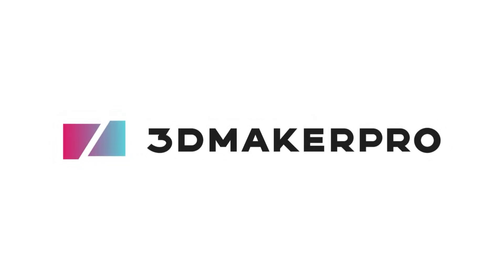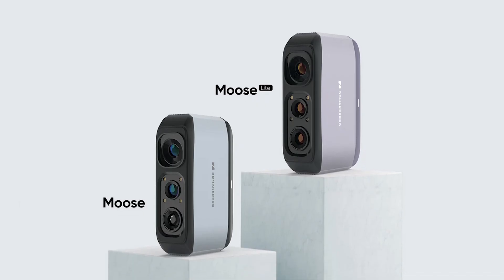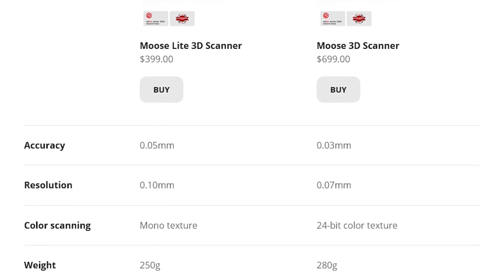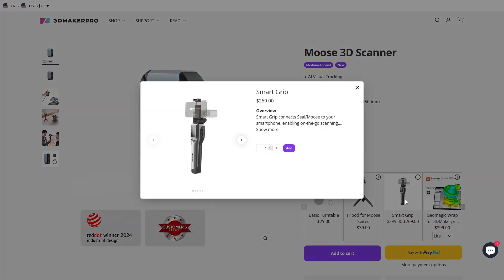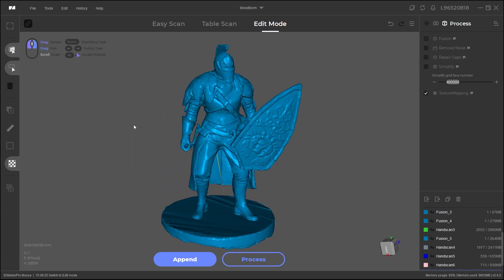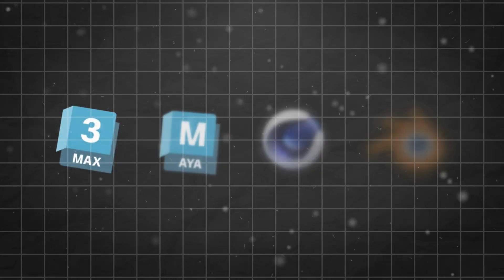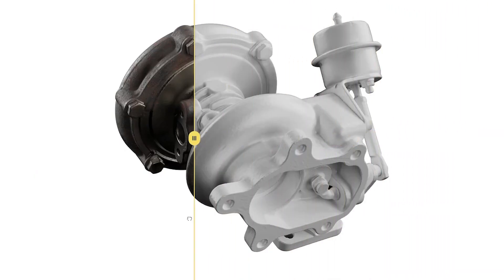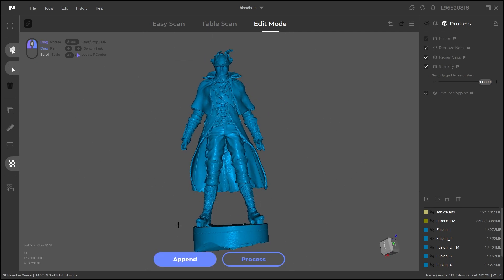This is Changing 3D Scanning | 3DMakerpro Moose 3D Scanner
Moose 3D Scanner from 3DMAKERPRO is an AI-powered high-precision scanner with a new and innovative point cloud algorithm that is both efficient and delivers better results.

Productivity►:
Clean Panels